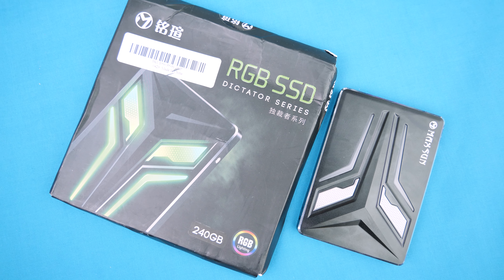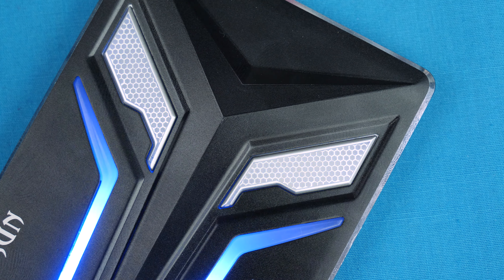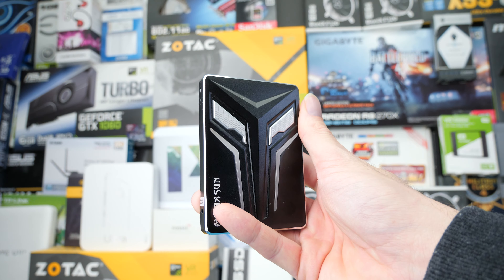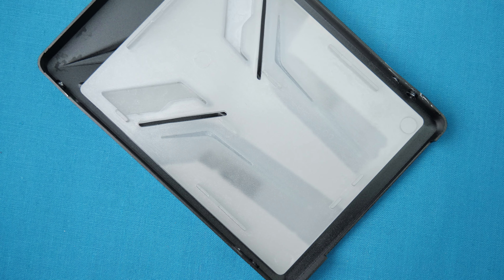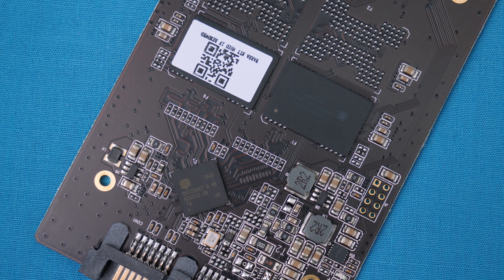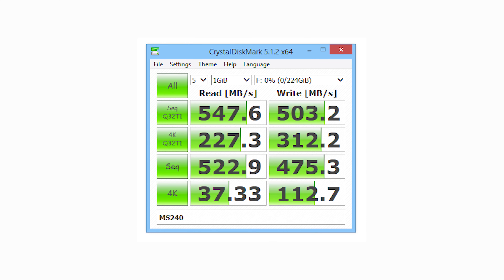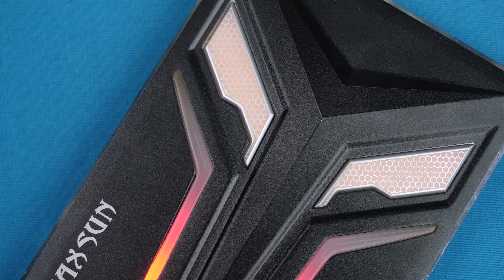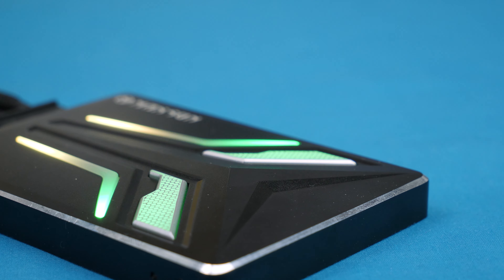RGB SSD -MAXSUN F7 240GB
Today we check out the maxsun F7 240GB RGB SSD

TLDW: 5:42

Intro:
Rootkit - Real Love
Outro:
Rezonate - Rebirth